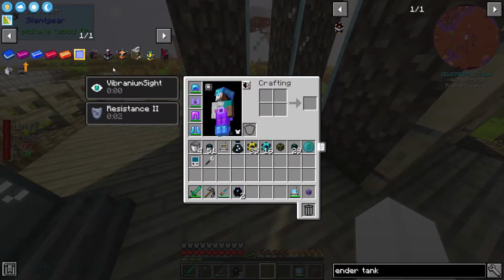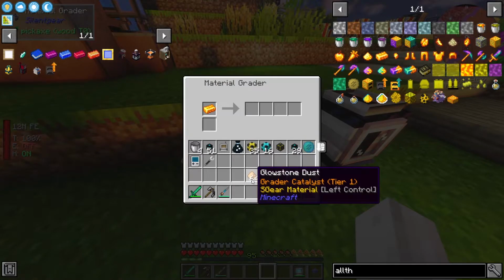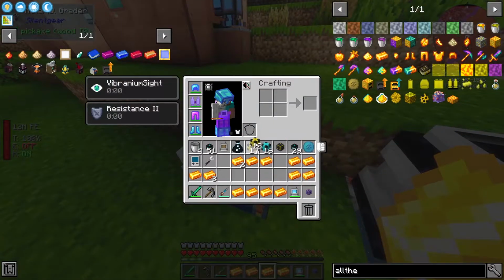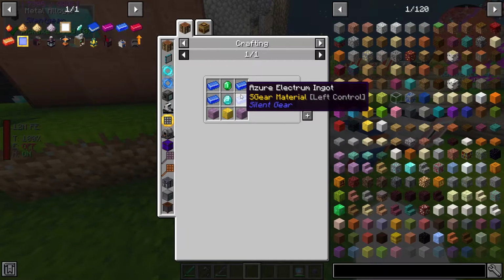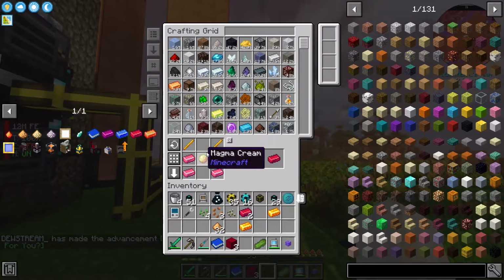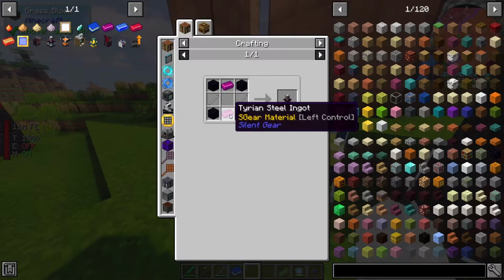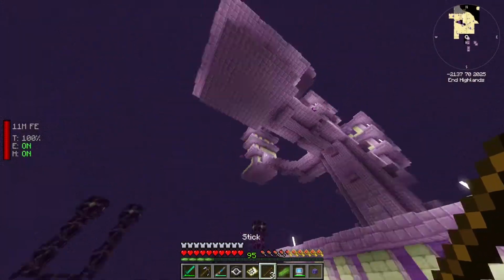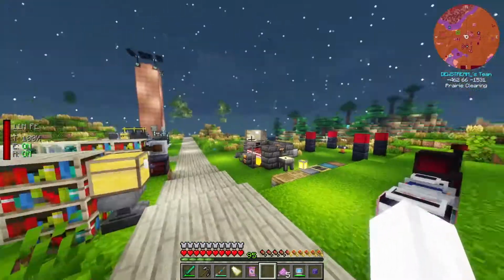Ep59 Silent Gear - Minecraft All The Mods 6 Modpack